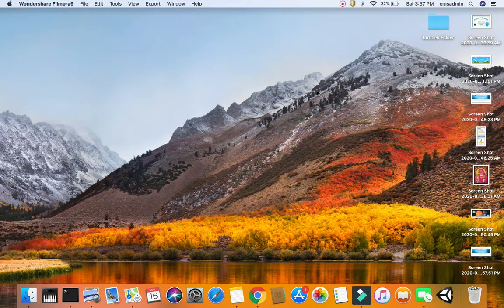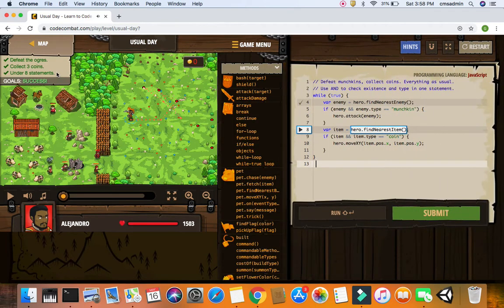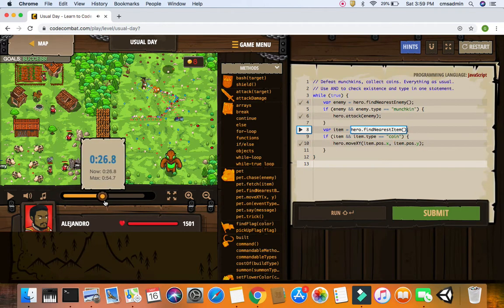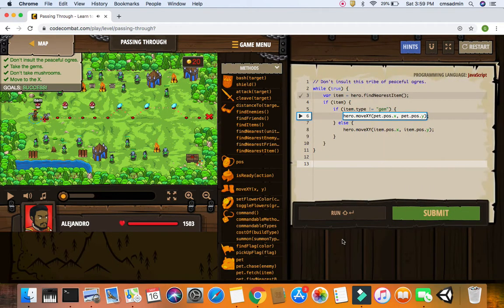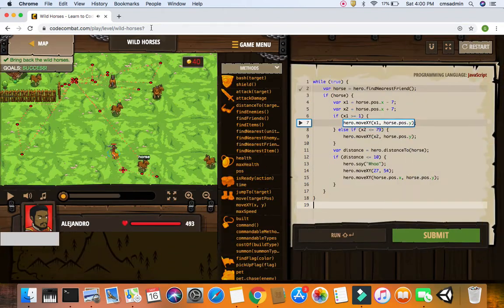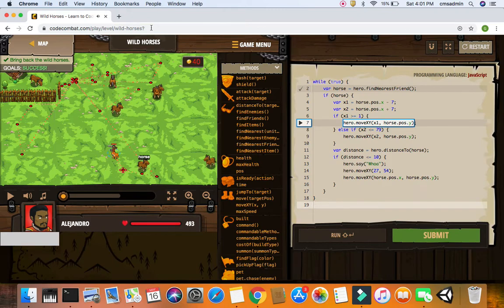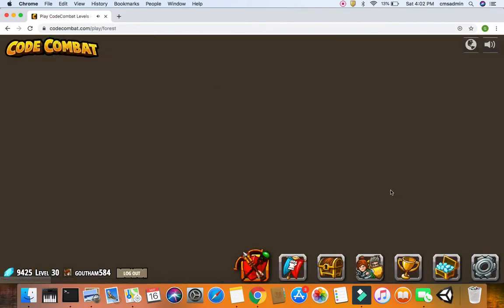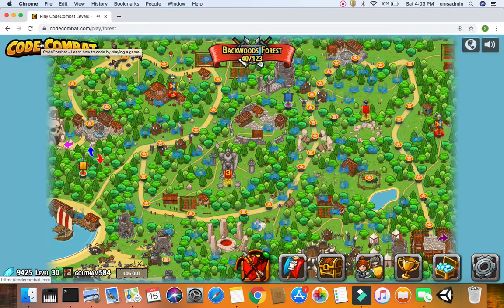backwoods forest in code combat with goutham pt.2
usual day
passing through
wild horses